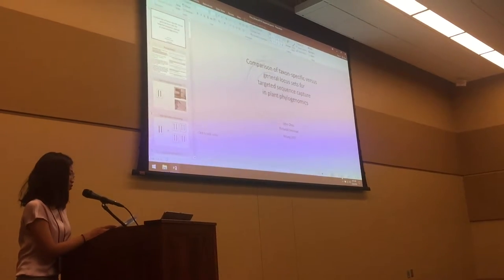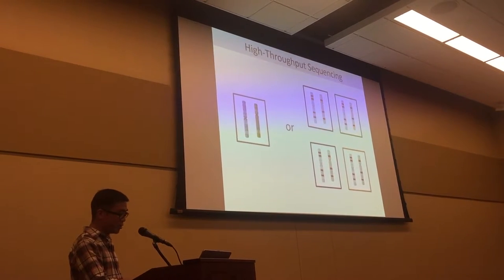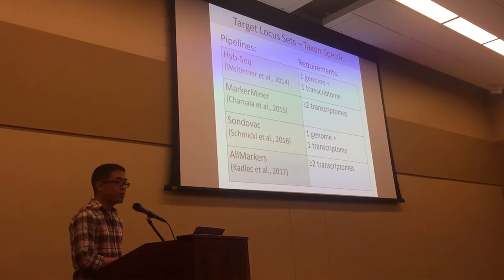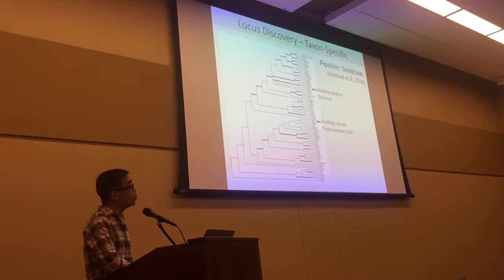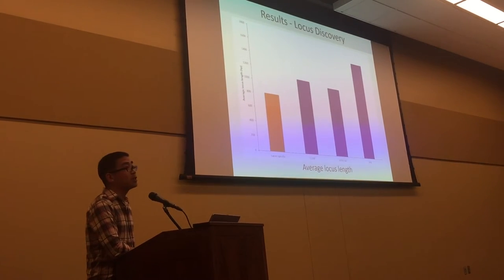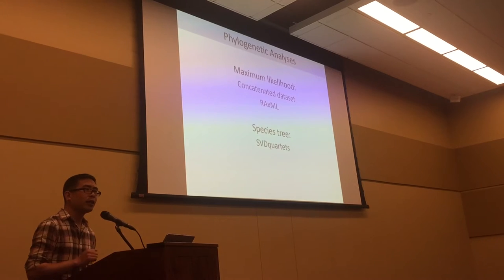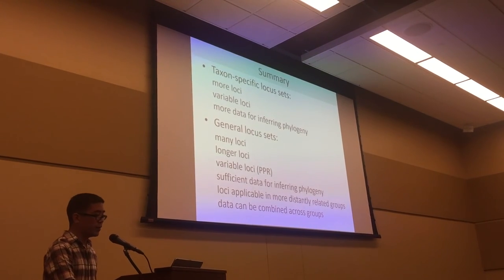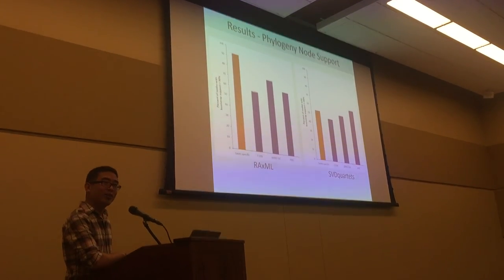John Chau: Comparison of taxon-specific versus general locus sets for targeted sequence capture...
Presentation by John Chau, with coauthor Richard Olmstead